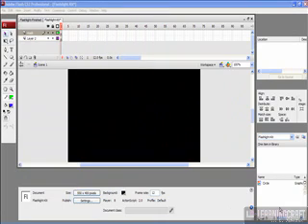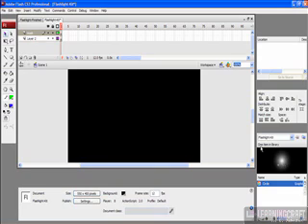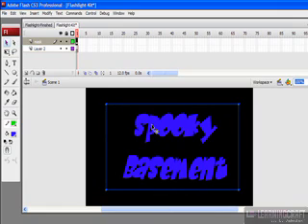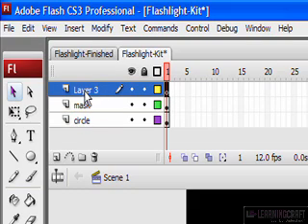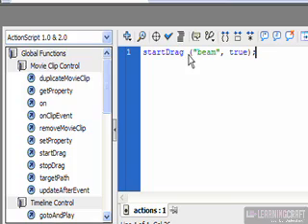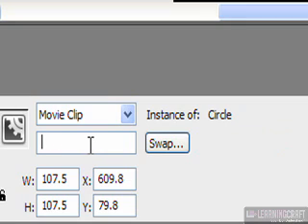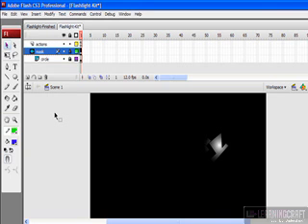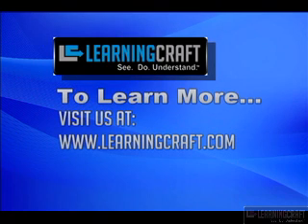Creating a cool flashlight effect using Adobe Flash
This short sample lesson from LearningCraft will show you how to use masks in Adobe Flash to create a tres cool flashlight effect.